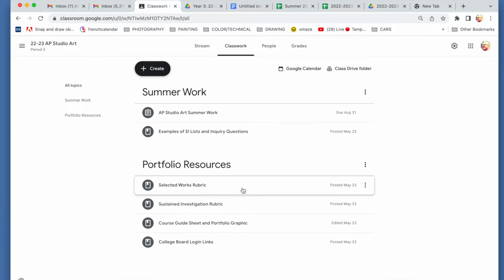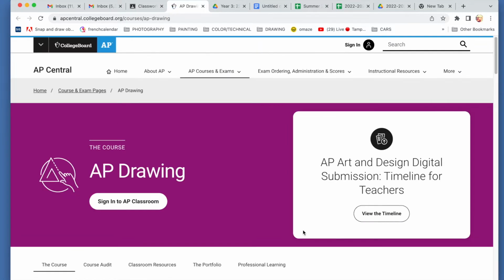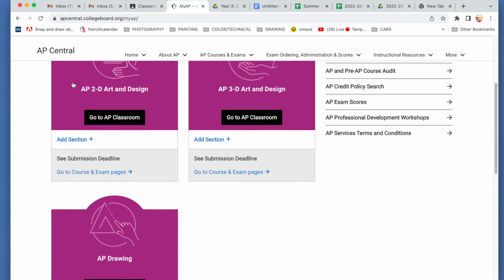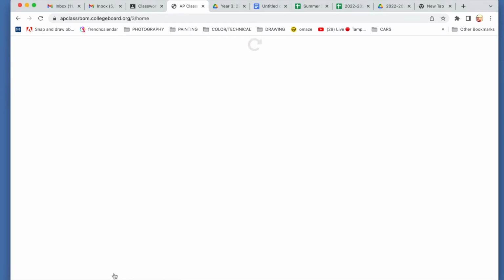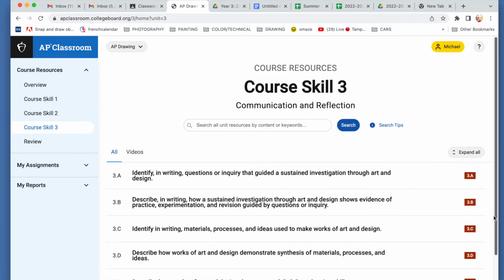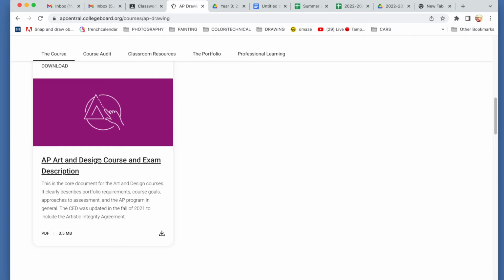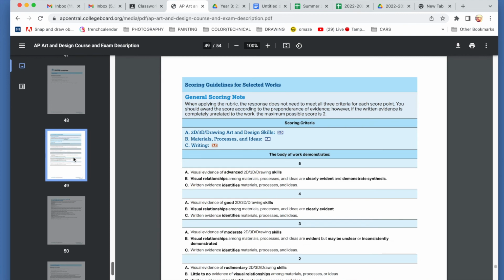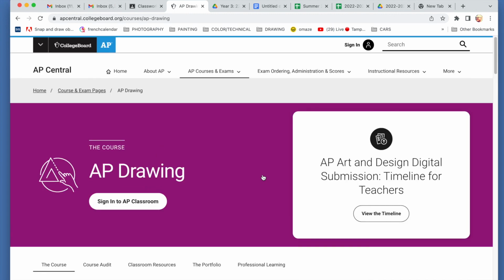AP Central Site Introduction Video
This video is a quick overview on logging in and navigating key parts of the AP Studio Art website.